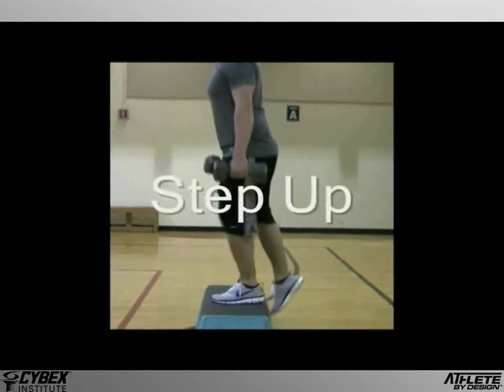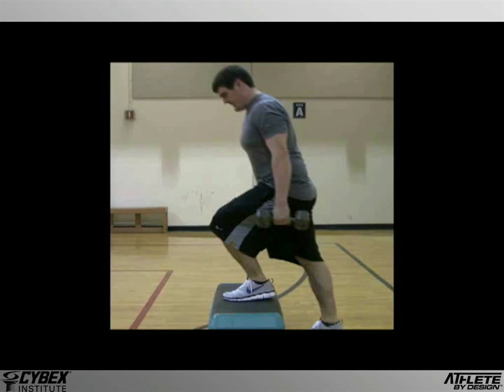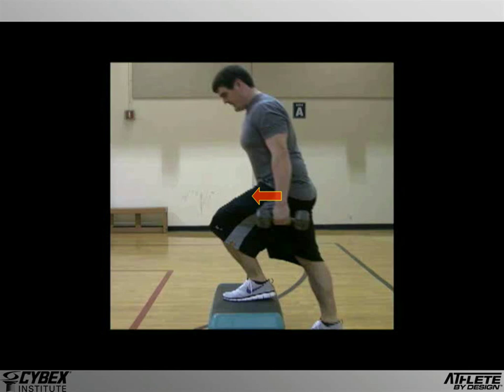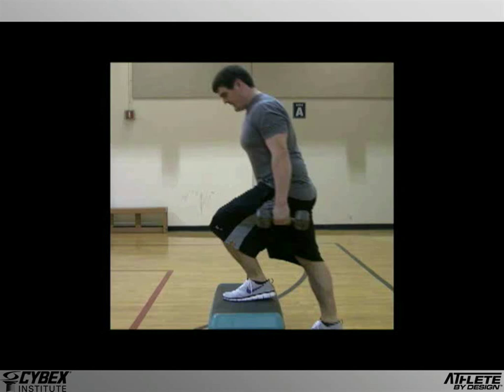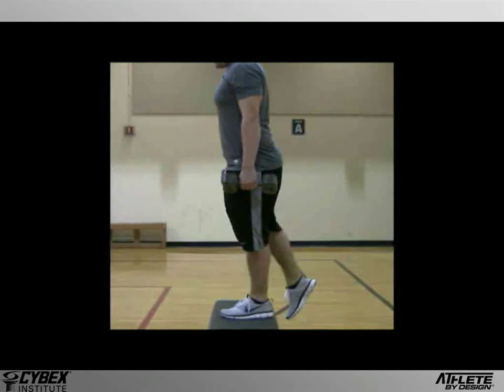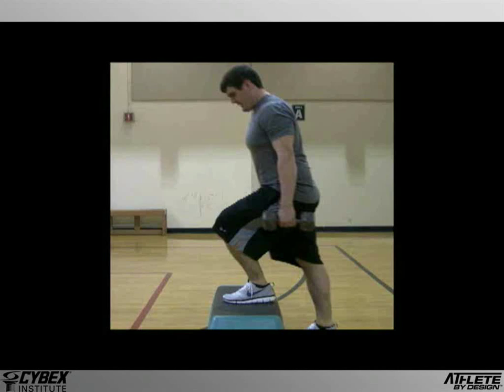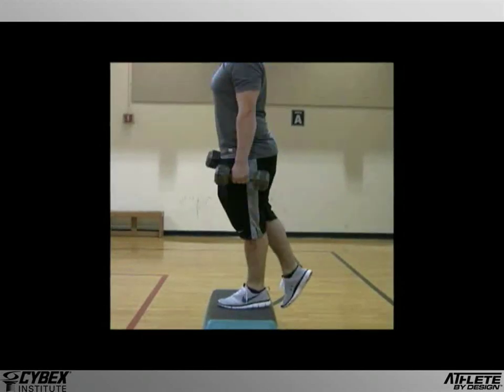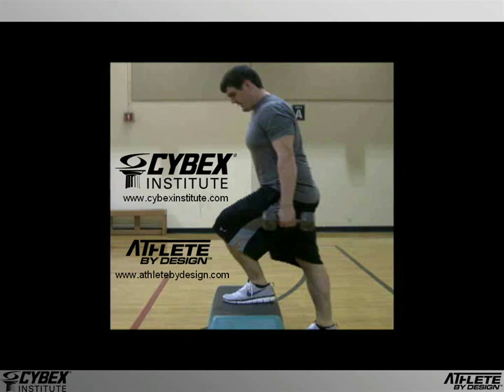Exercise Analysis - Step Up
Dr. Paul Juris of the Cybex Institute for Exercise Science discusses the execution of a step up exercise.